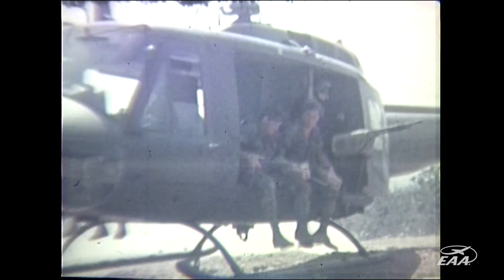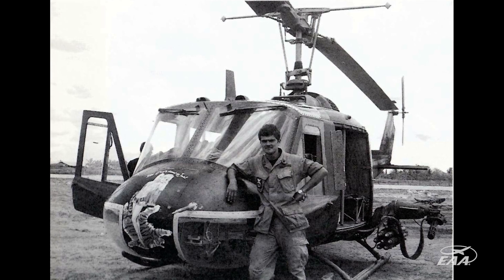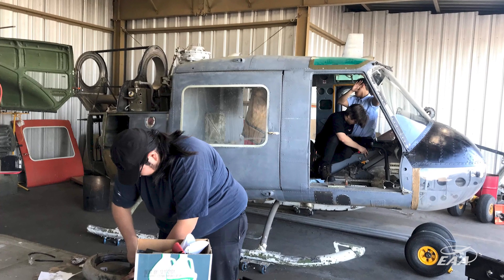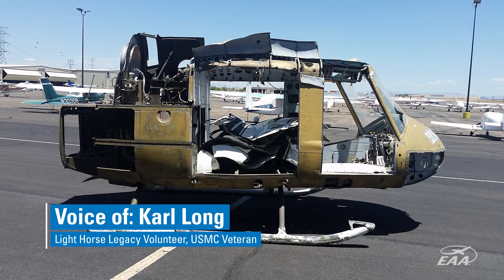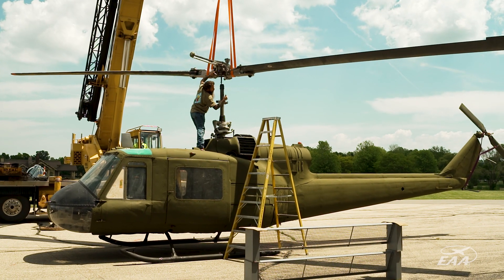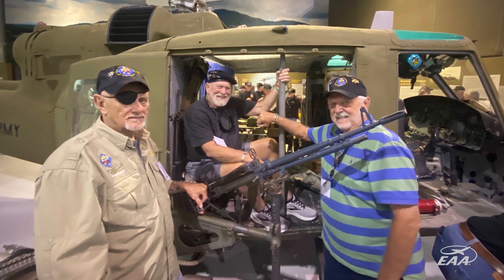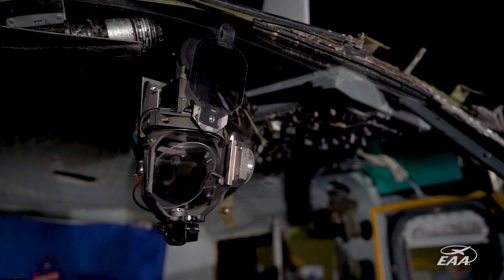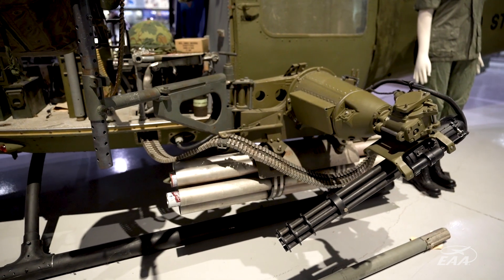From the Boneyard to the Museum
It was called the Bell HU-1 Iroquois when it rolled off the line, but to the pilots who flew it and everyone who recognizes it today, this warbird is called the "Huey."

Today, the Vietnam-era helicopter celebrates the day it took its maiden flight in 1956.

Did you know we have some Huey history of our own at the EAA Aviation Museum?